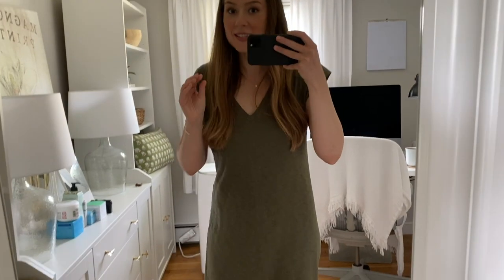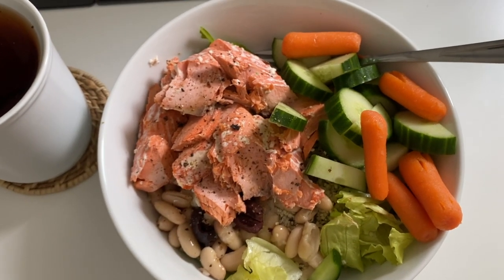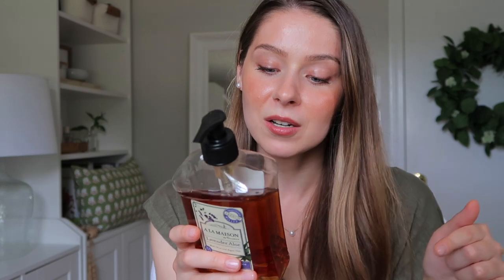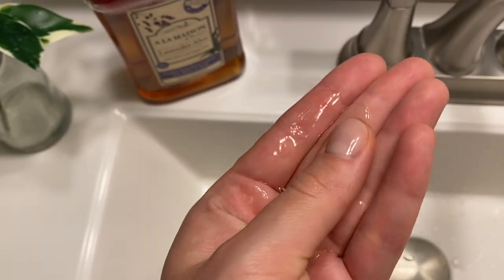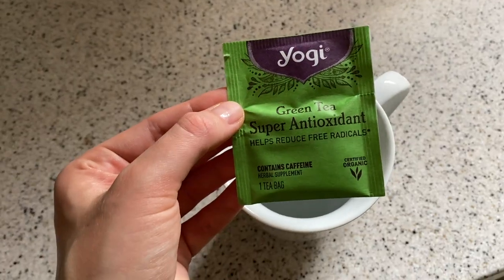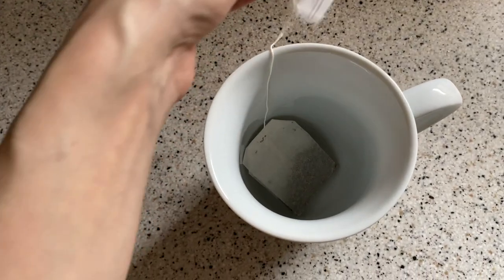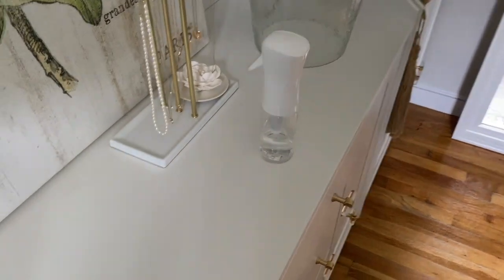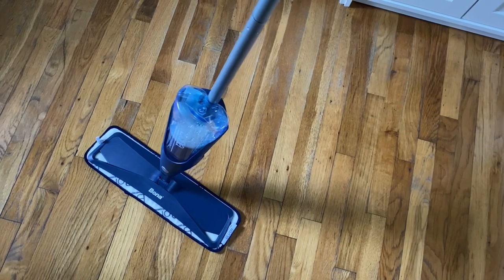A Day at Home: Trying a Traditional French Soap & Using E-Cloths (Cleaning With JUST WATER)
A day at home: cleaning with E-Cloths (and just water), Bona mop and testing a traditional French soap!

Rishi Earl Grey Tea (Loose Leaf) | Amazon
A La Maison (Lavender Aloe) Soap | Amazon
E-Cloth Microfiber Cloth | Amazon
E-Cloth (Glass & Polishing) Cloth | Amazon
E-Cloth (Eyeglasses) | Amazon
E-Cloth (Electronics) | Amazon
Bona Hardwood Floor Mop | Amazon

Timestamps:
0:00 Intro
1:47 William Sonoma Apron
3:00 Lunch
6:23 Traditional French Soap
12:59 Cleaning With E-Cloths
26:06 Bona Hardwood Mop
28:06 Walk
31:03 Conclusion